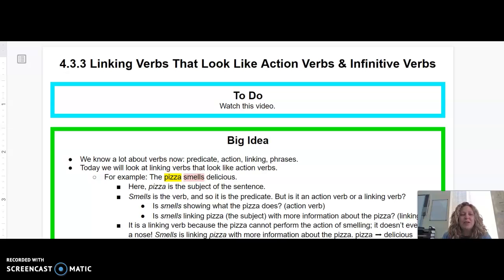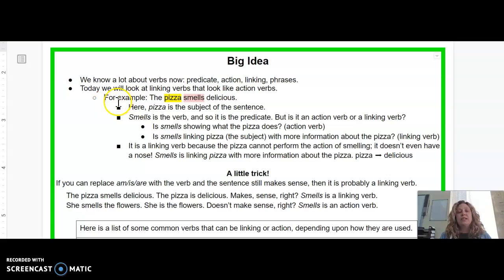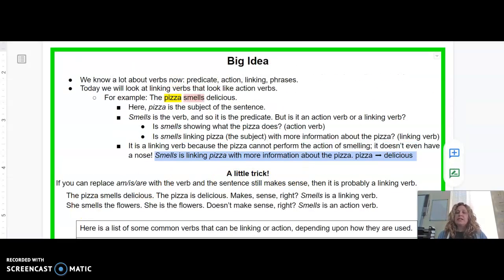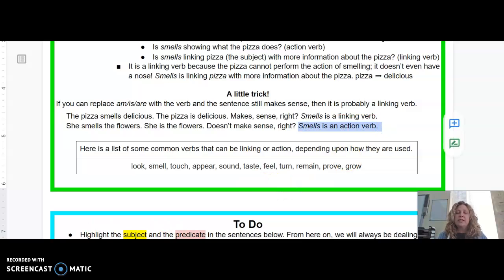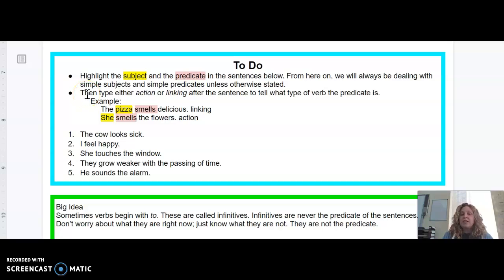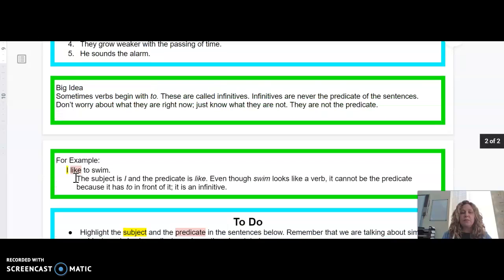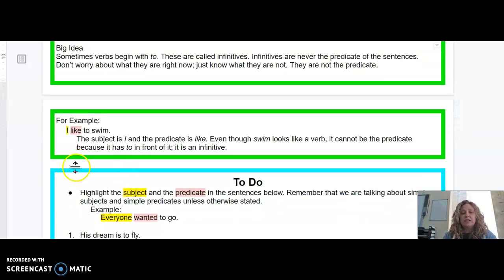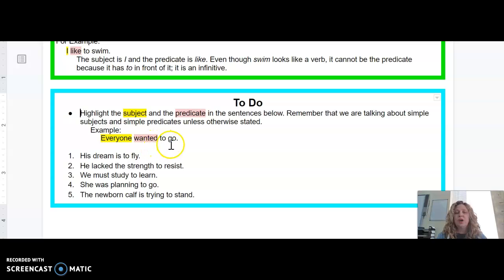Linking Verbs That Look Like Action Verbs & Infinitives